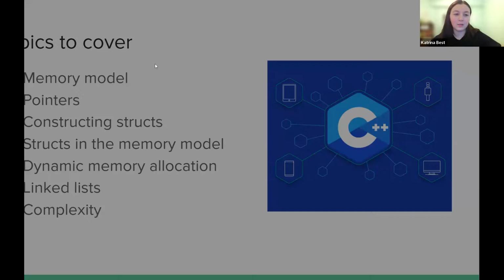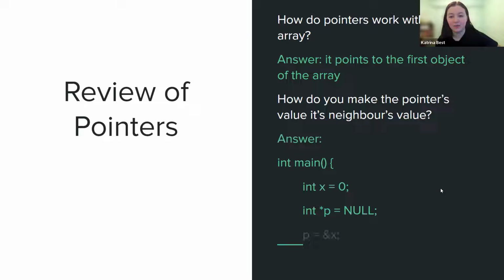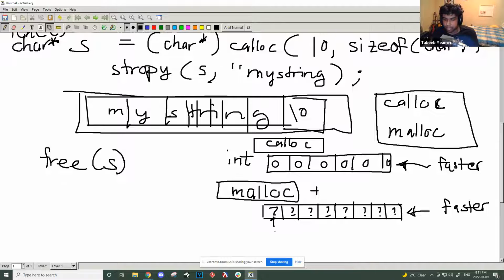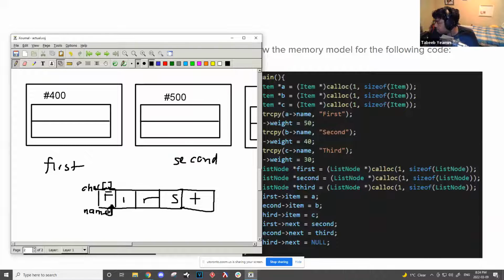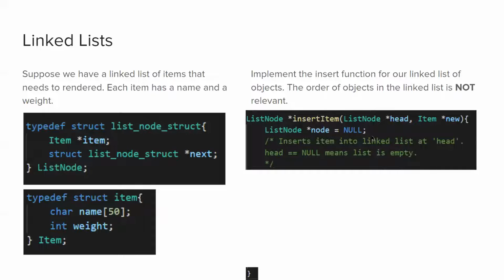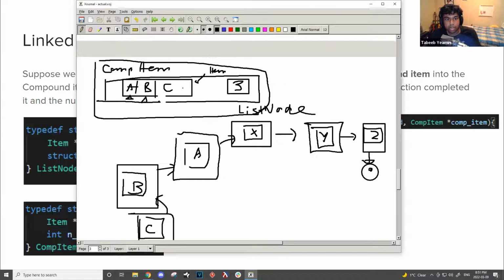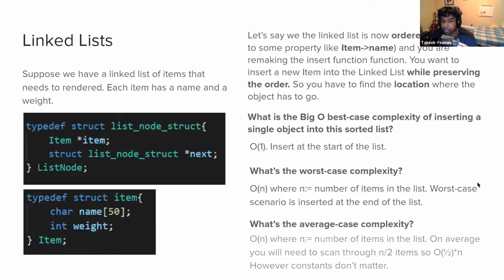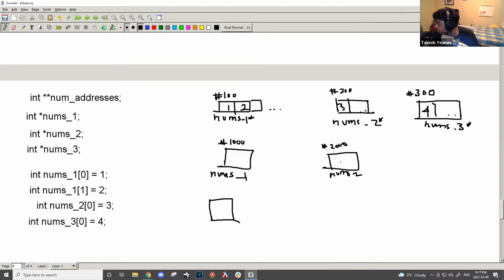CSCA48 Midterm Review Seminar Winter 2022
Hosted by Katrina Best and Tabeeb Yeamin for UTSC's CSCA48 course.
Password: ^R3zVnfeDn